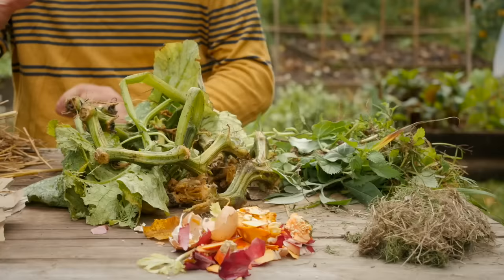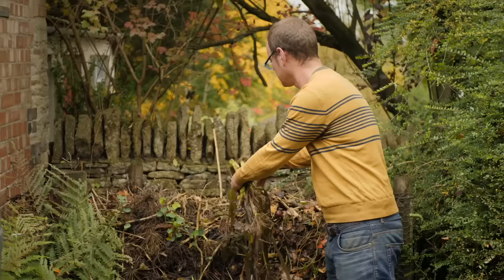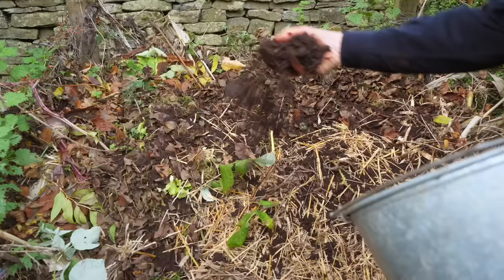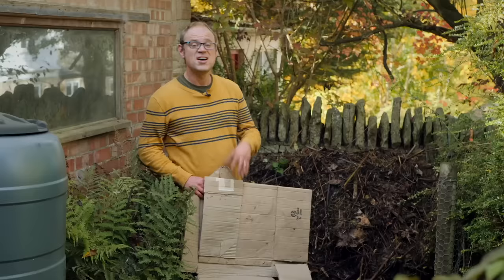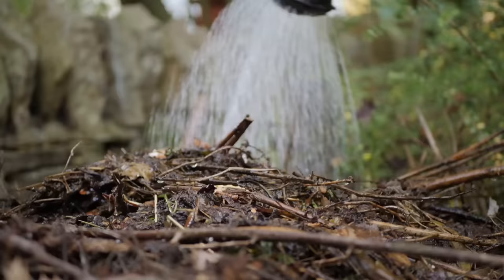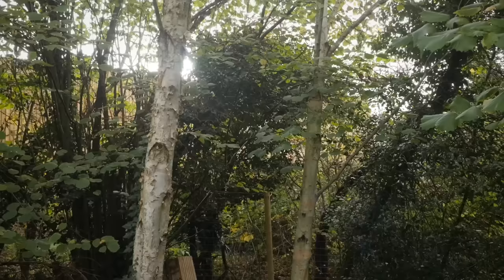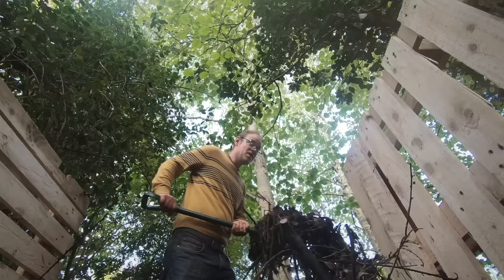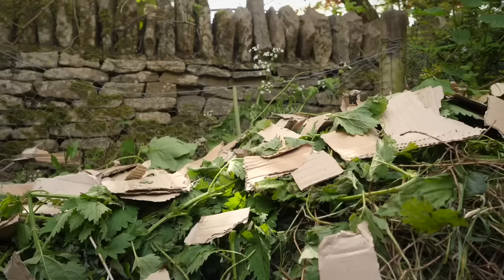How To Make Compost - Fast and Easy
Tired of waiting for your compost to be ready? It can sometimes take years...
unless you know these tricks of the trade which will rapidly increase the speed of your composting, so that you can make lots of compost FAST!

In this week's episode, Ben explains how composting works and demonstrates how to go about it the best way to get the results you desire as well as building a basic compost heap that you can make for free!
More compost = More plants = More food!